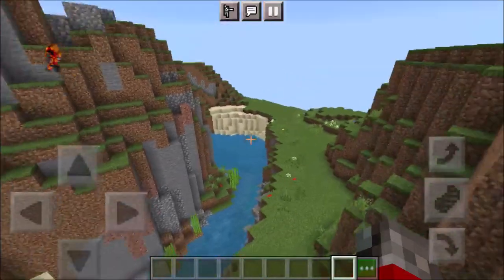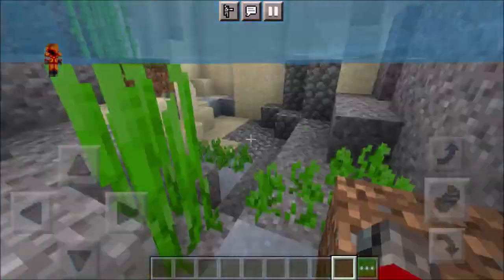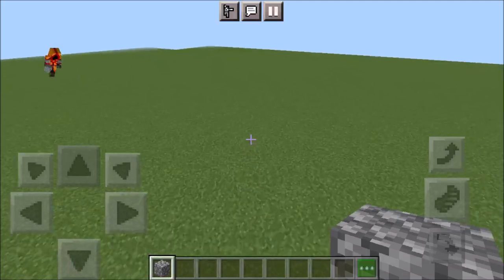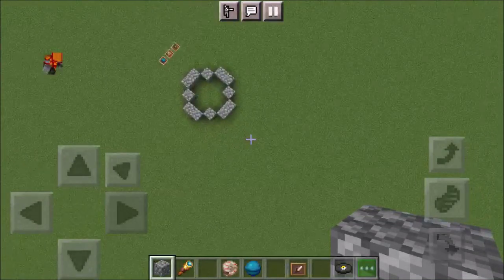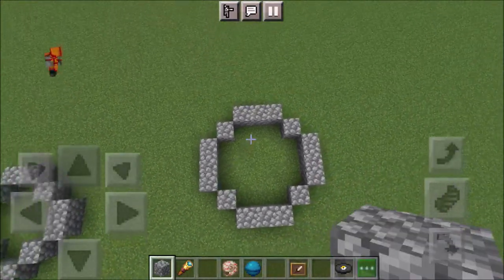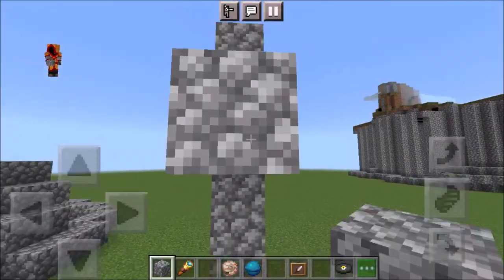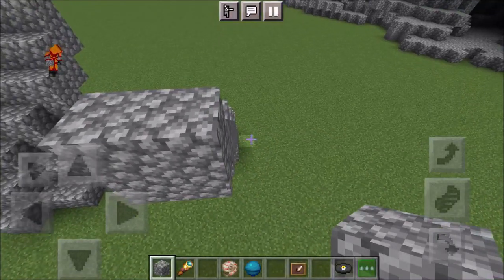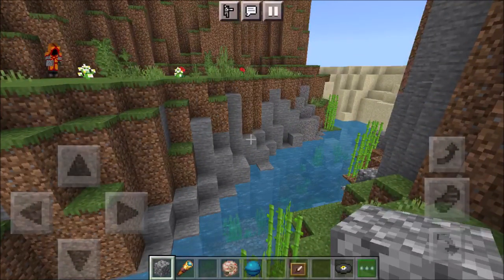Building with AR Team | Terraforming 1: Hills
Today I teach you some basics of terraforming in order to make hills.

Terraforming is a big theme, that's why I separate it in small episodes, each covering one part of it.